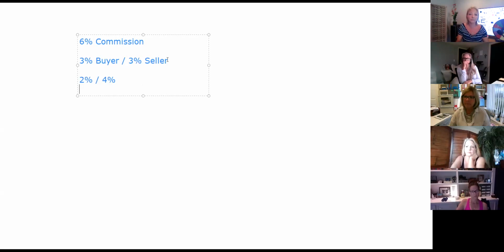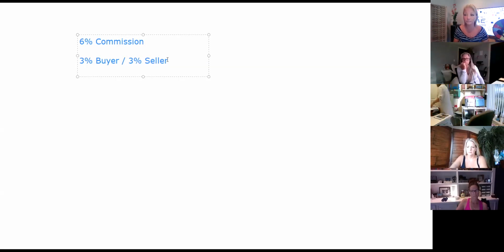Part One: Commission Cuttings Negative Impact on a Seller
shares... a strategy to educate your Sellers on the impact of discounting commission and explaining how you are paid.  Jessica offers training daily for free on UbaldiniTraining.com. Join her every morning M-F 8:30EST for her Morning Mojo All Realtors are welcome!